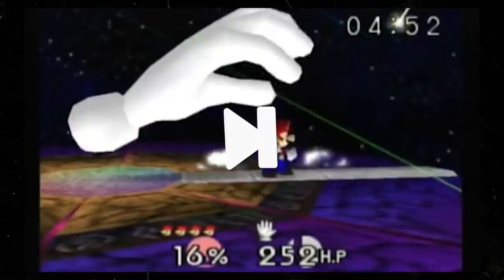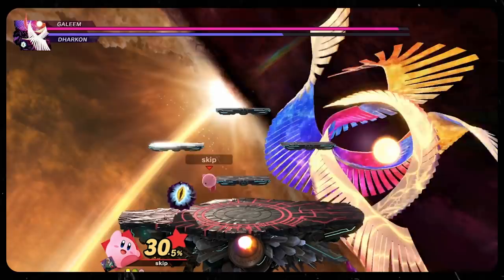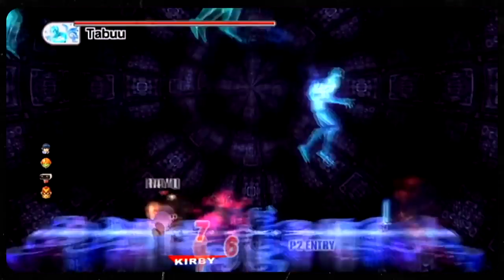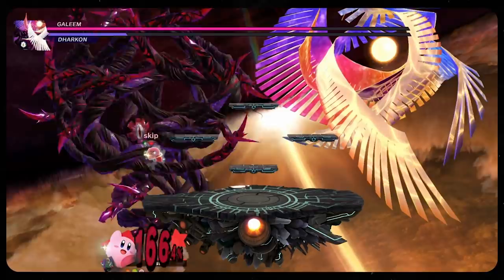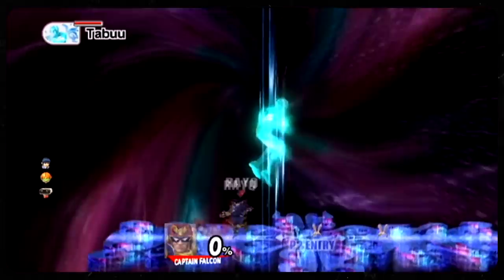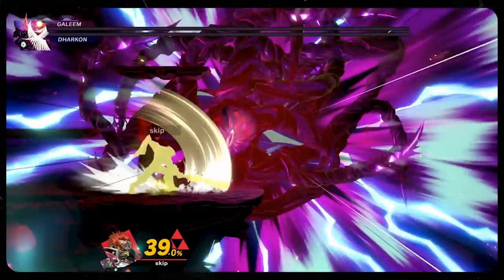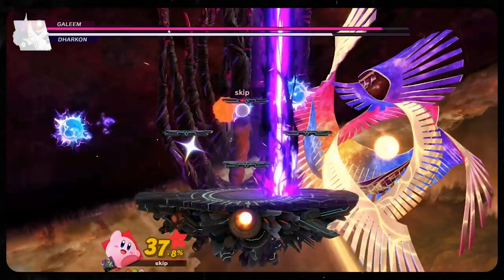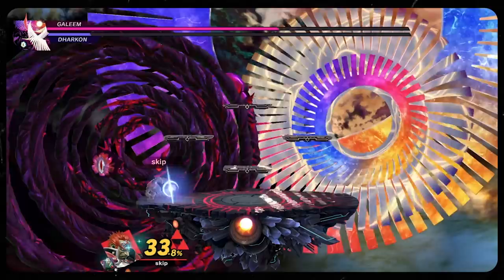Masahiro Sakurai's Bizarre Approach to Final Bosses | Boss Battle Breakdown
Masahiro Sakurai's Bizarre Approach to Final Bosses in World of Light! Ever since Super Smash Bros Brawl's Subspace Emissary, these adventure mode final bosses have been a great part of the SSB series. Now, in World of Light mode, the new final boss battles are given a design overhaul to be wonderfully weird. So today - let's tackle Tabuu and Smash Bros. Ultimate's Galeem and Dharkon true ending fight - on this episode of Boss Battle Breakdown!

[0:00] “Training Menu” / Super Smash Bros. Ultimate
[1:49] “Spirits: Inventory / Items” / Super Smash Bros. Ultimate
[3:54] “Final Destination” / Super Smash Bros. Ultimate
[5:04] “Galeem / Dharkon” / Super Smash Bros. Ultimate
[6:38] “Practice Fights” / Super Smash Bros. Ultimate
[7:31] “The Light Realm: Prologue” / Super Smash Bros Ultimate